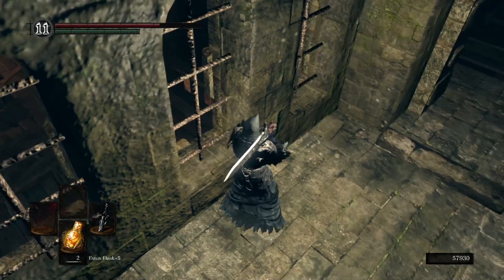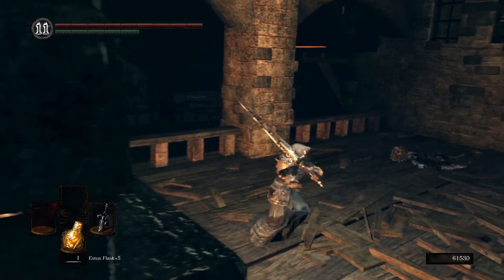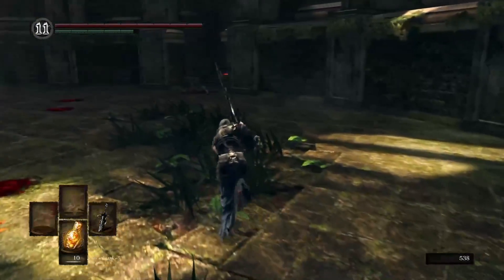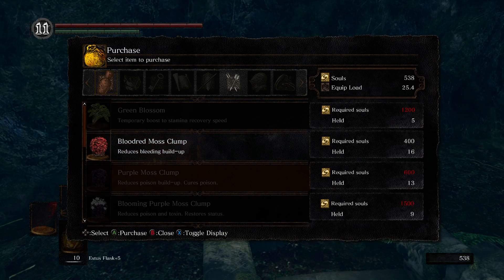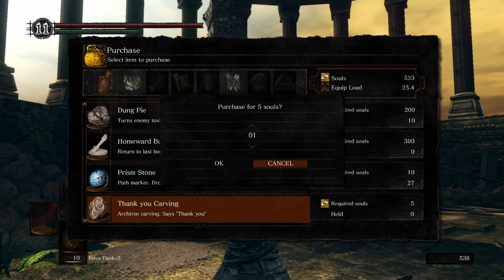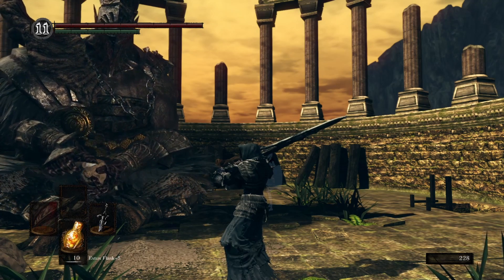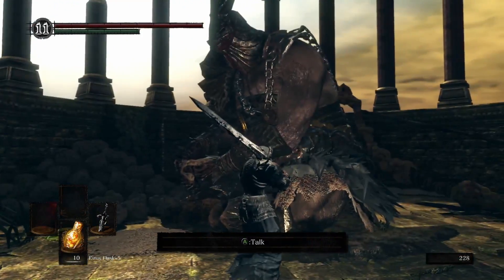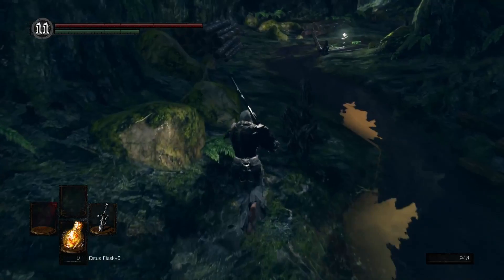Dark Souls 10-3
Played Dark Souls Remastered on stream!